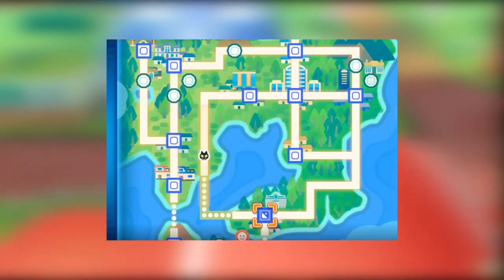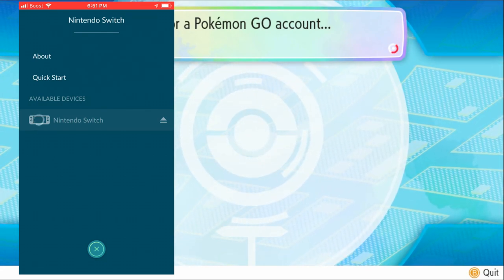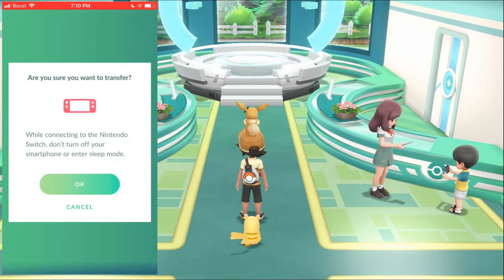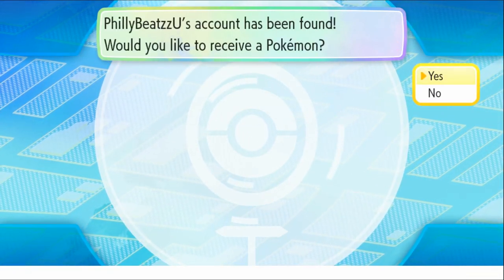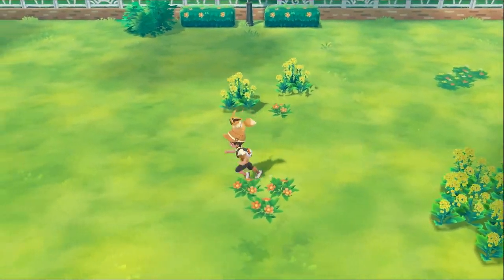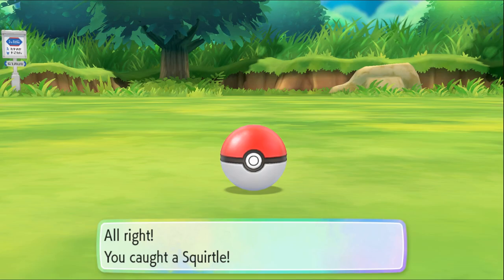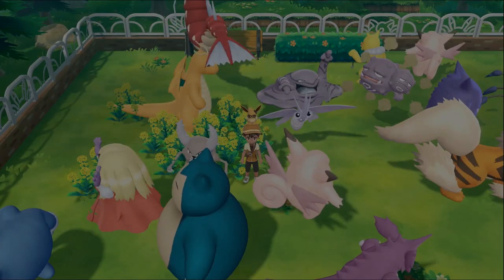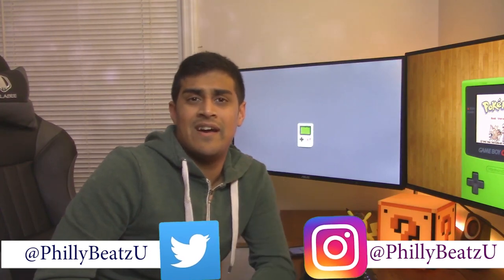How To Transfer RARE Pokemon from Pokemon GO to Pokemon Let's Go Pikachu & Eevee | PhillyBeatzU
In this video we look at how to transfer Pokemon from Pokemon go to Pokemon let's go pikachu and let's go eevee using the Go Park. The Go Park is the place where you can transfer RARE Pokemon from pokemon go to pokemon let's go pikachu and eevee